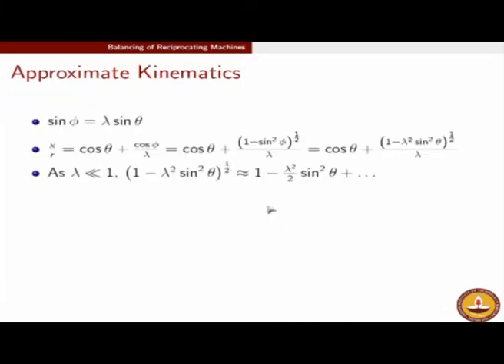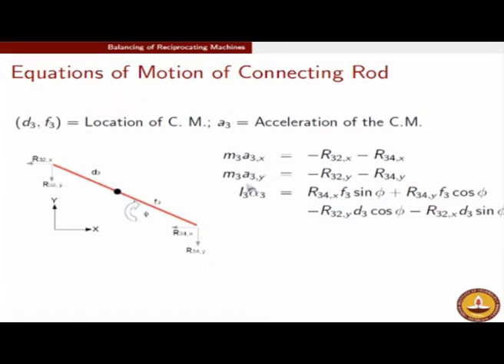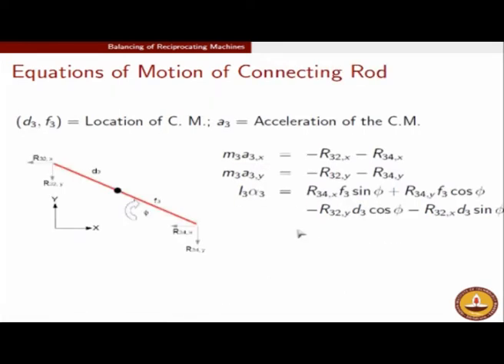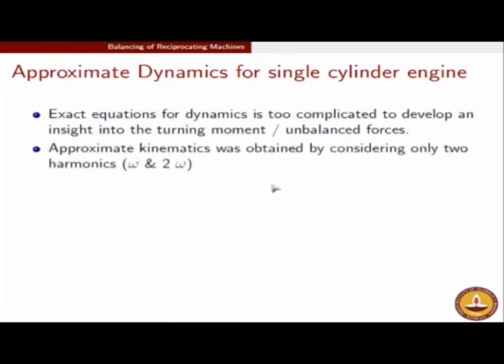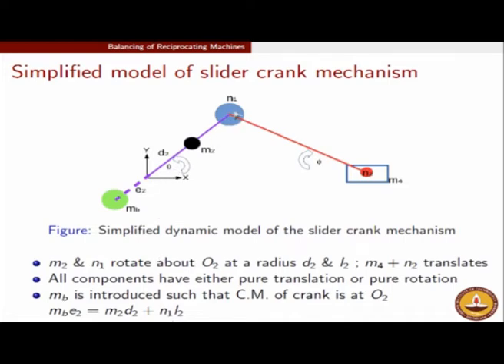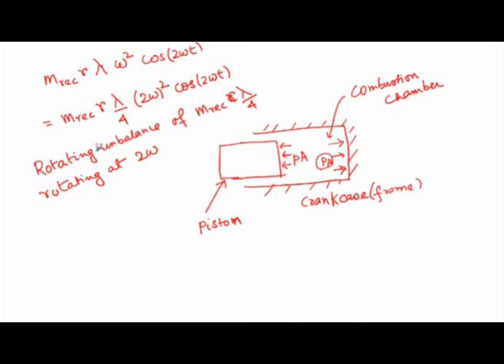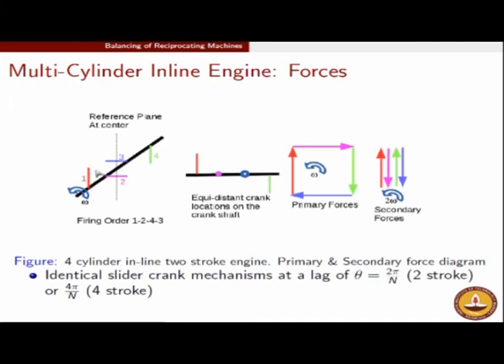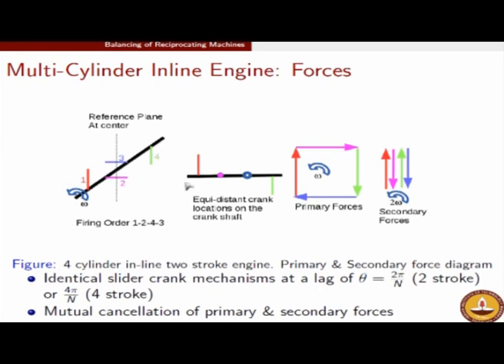balancing of rotating machines